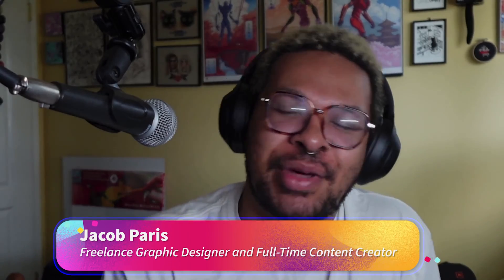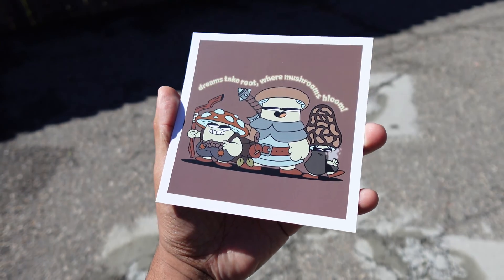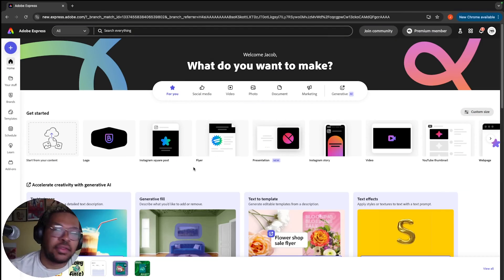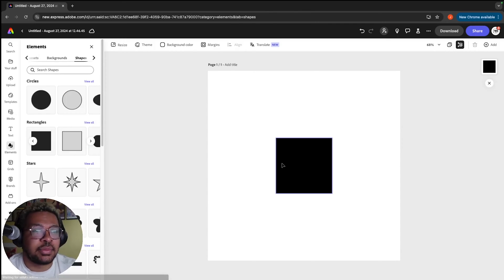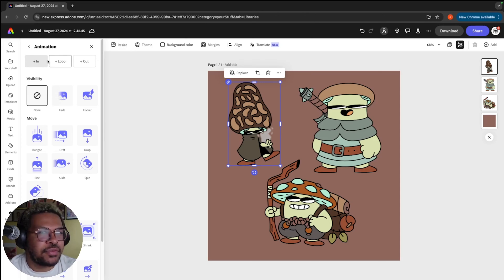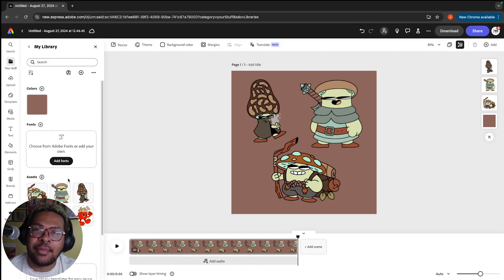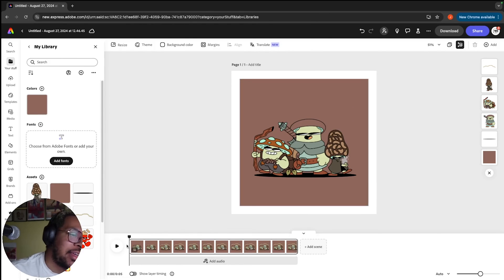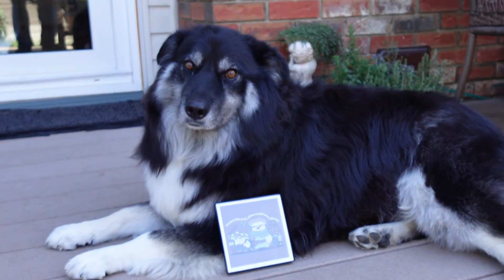How to Advertise & Market Products You've Designed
In this epic finale of Turn Digital Designs into Beautiful Physical Art with Adobe Fresco & Illustrator, we’ll teach you how to flex those marketing muscles and turn your creations into best-sellers! 💥

We’re diving headfirst into cheeky ad design in Adobe Illustrator, showing you how to format your eye-popping content for social media, and (drumroll) how to stretch that one amazing design into a whole campaign.

If you’re a graphic designer who wants to market like a pro and still have time for a coffee break, this one’s for you.

Ready to make ads as cool as your character designs? 👾✨